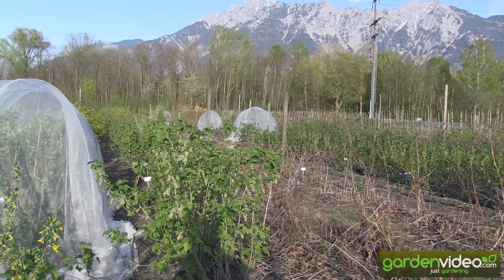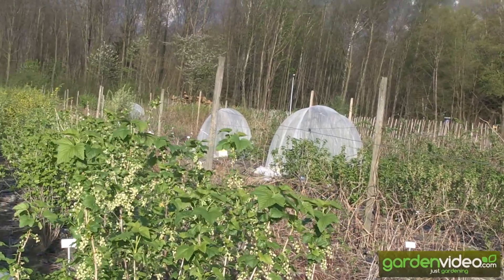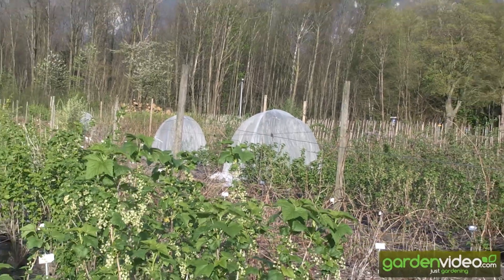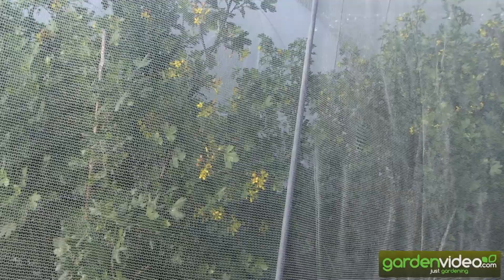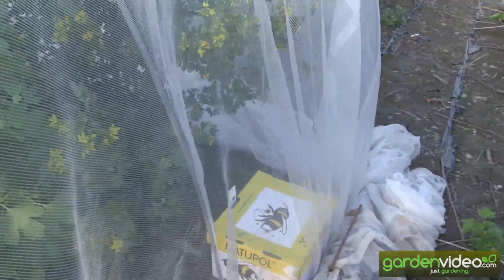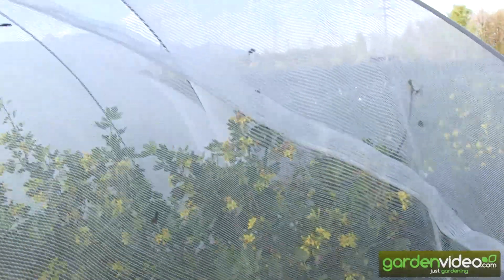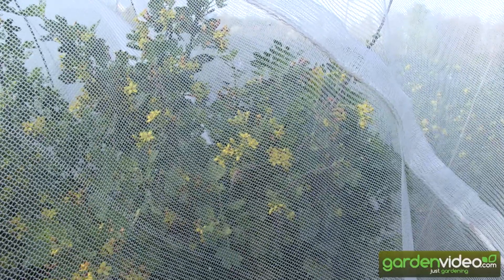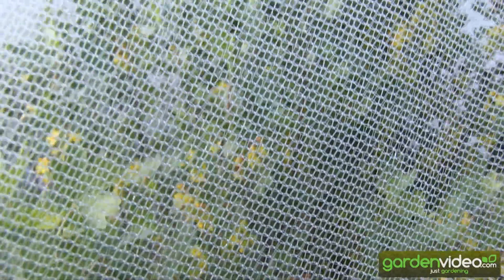Breeding with bumblebees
Markus Kobelt the founder and breeder of the Swiss fruit tree nursery Lubera.Talks about our breeding program in berries and small fruits is based on ..bumble bees. After netting the parent plants (to keep out uncontrolled pollination by insects) bumble bees are now brought into the breeding iglus to fulfill their fruitful work.